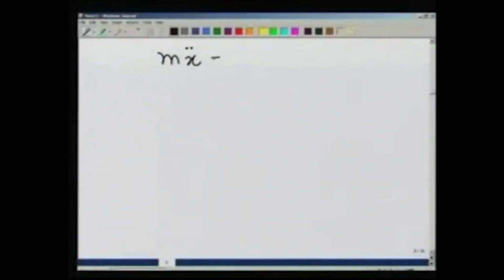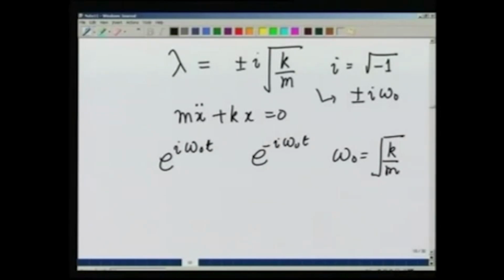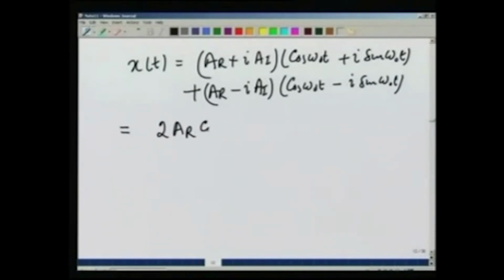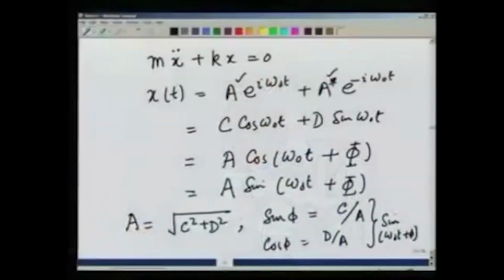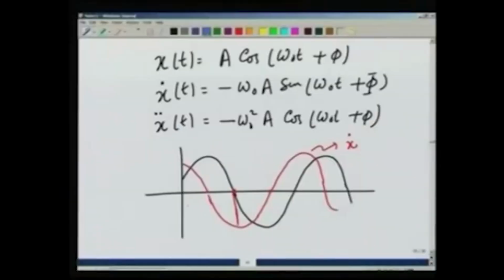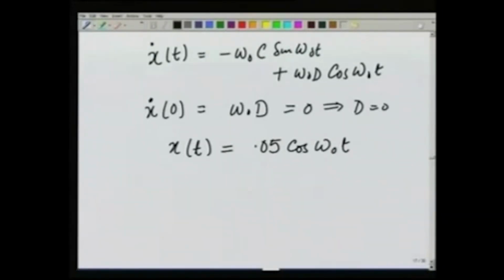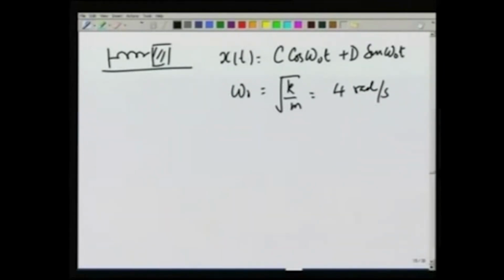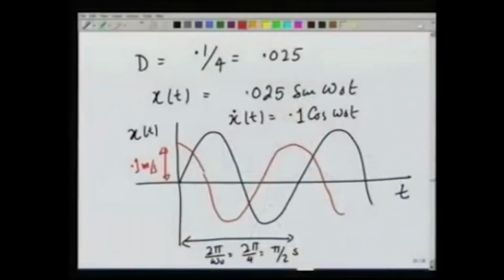Simple harmonic motion II : solving the equation of motion with given initial conditions